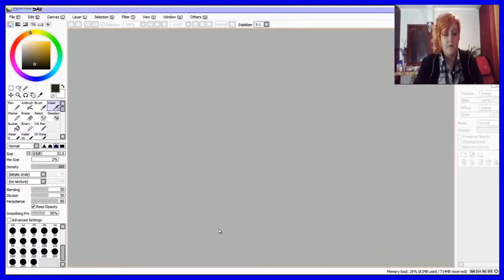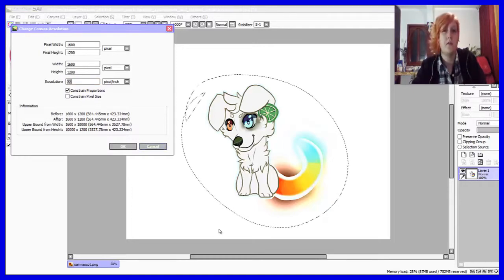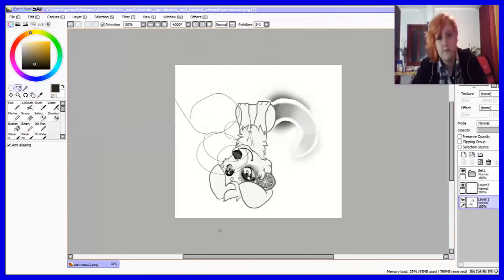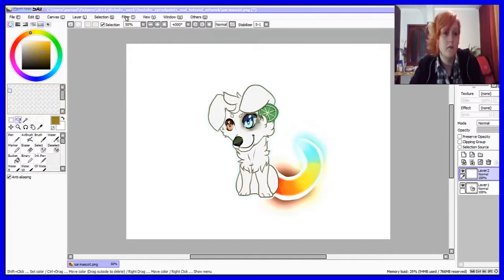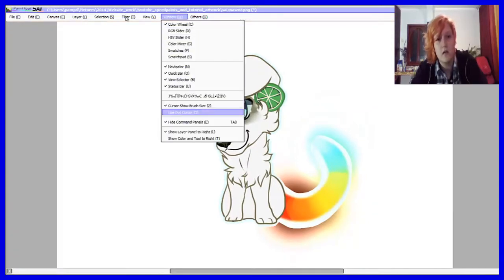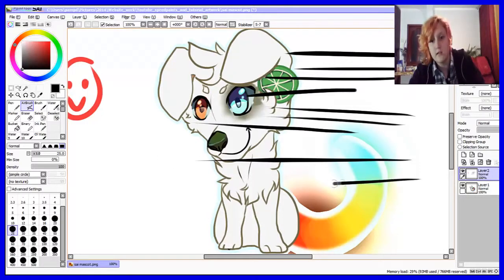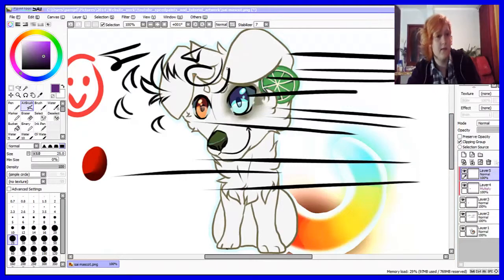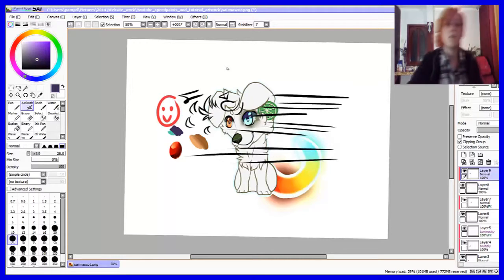Beginner tutorial: The basics of Sai part 1 I Toolbar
And here I am with the first part of my mini series to teach you about the drawing program Paint Tool Sai! This time with just learning about it's toolbars.

Check in next Monday when we learn about brushes and how to make new ones!

If you enjoyed the tutorials, please leave some feedback to know what I should do better and so on.